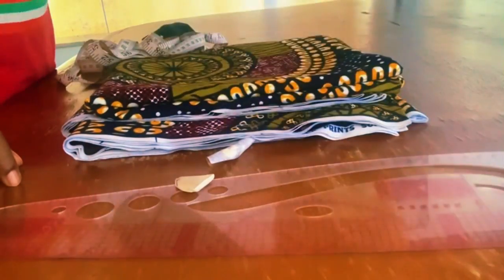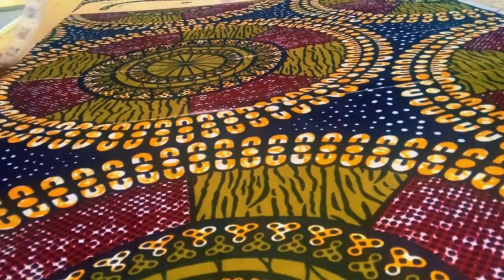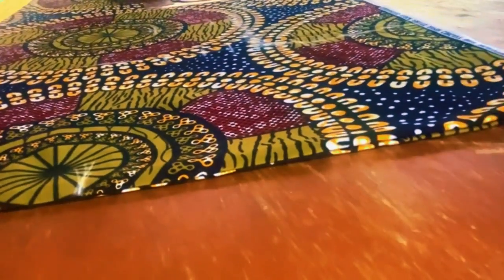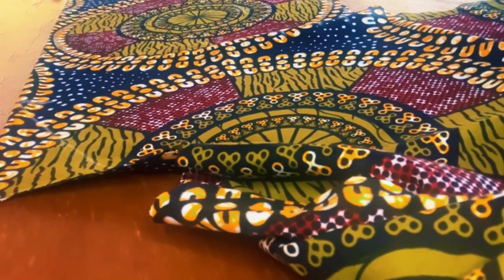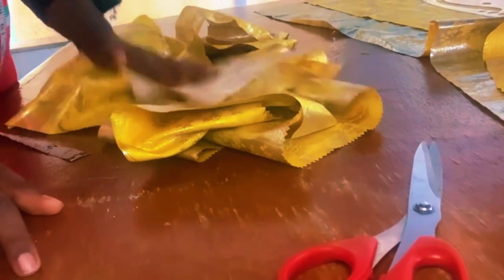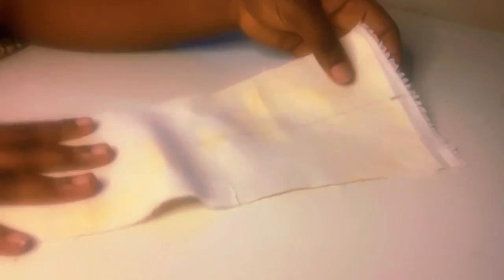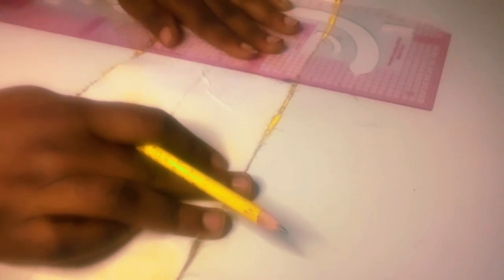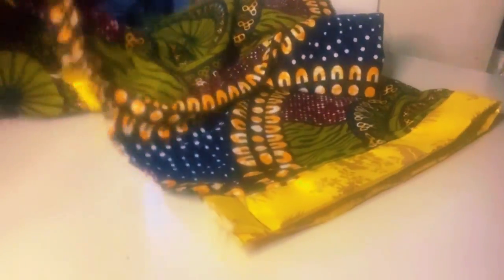How To Cut And Sew A Trendy Bubu Kimono Dress And Kaftan With Hair Tie And Buildup Collar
This is a detailed tutorial on how to cut and sew a bubu kimono kaftan dress with cut together sleeves and Hair tie. it is an elegant and trendy bubu kimono dress with build up collar design and cut together sleeve. In this Bubu Kimono and Kaftan dress tutorial, you will learn how to cut and sew this beautiful dress with built-up collar and sleeve designed with hair tie.
in this video I used my old hair tie to design this dress and i do hope you learn and try making your own with your own ideas to design your dress.
be creative and be imaginative.